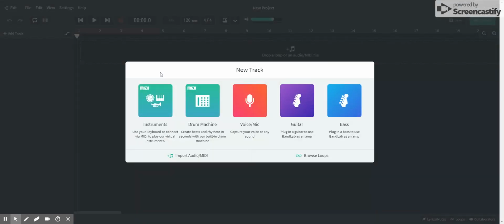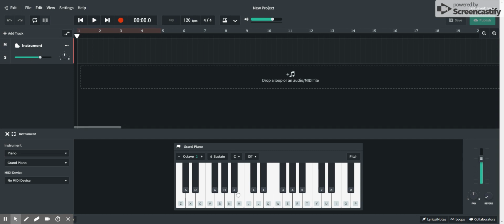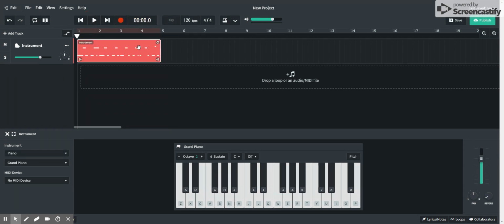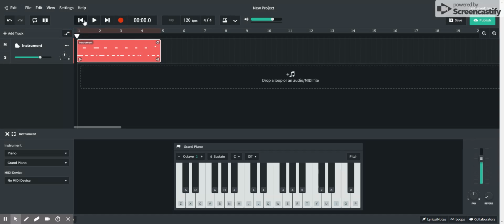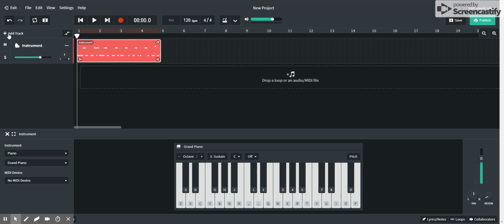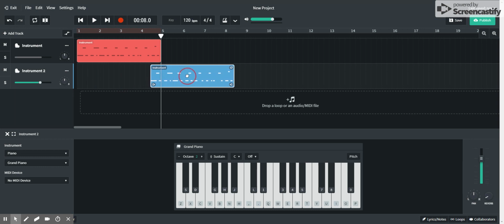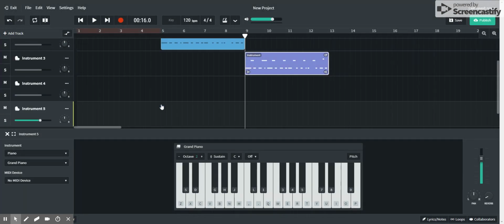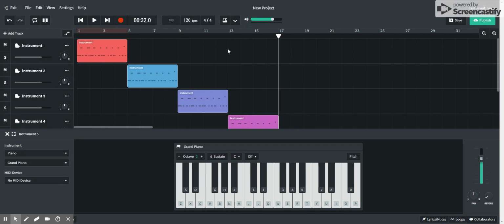Getting Started in BandLab